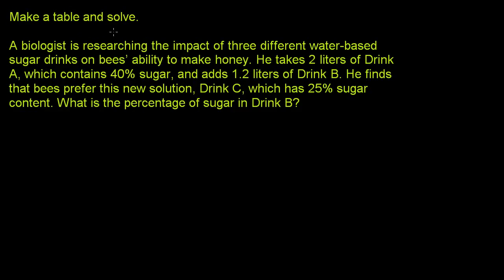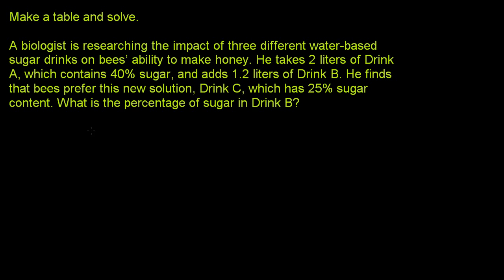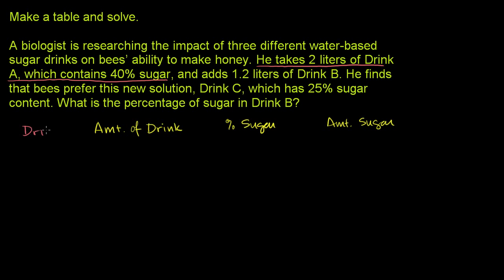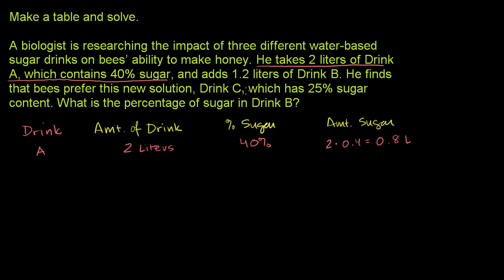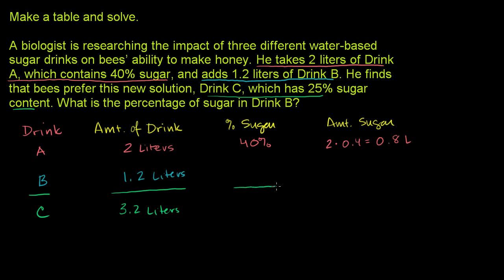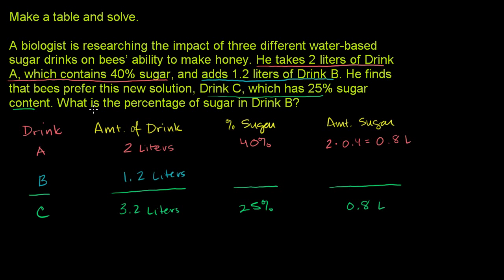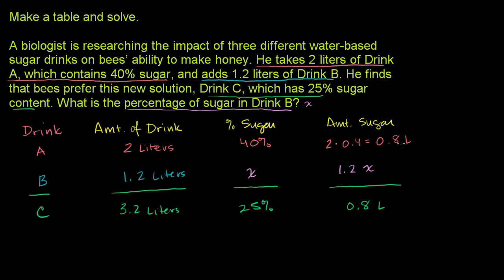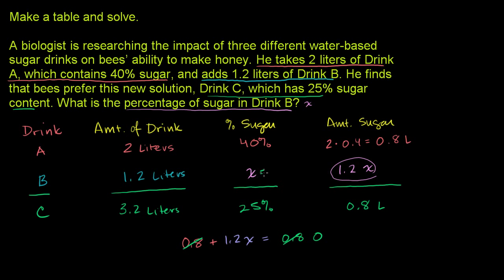066 Mixture problems 3